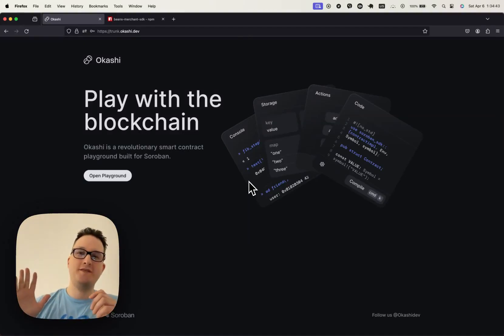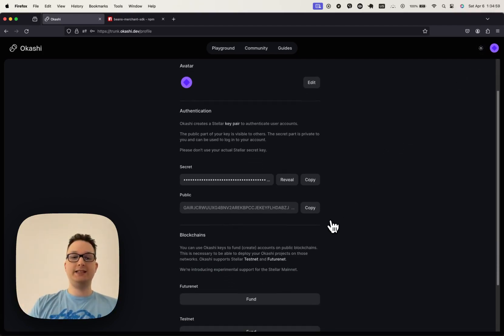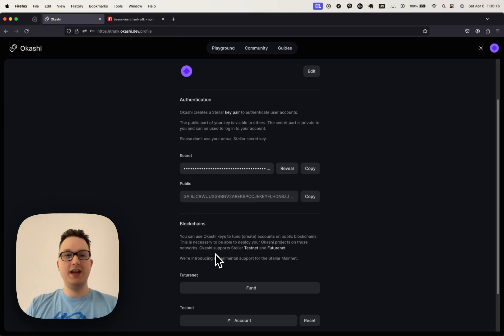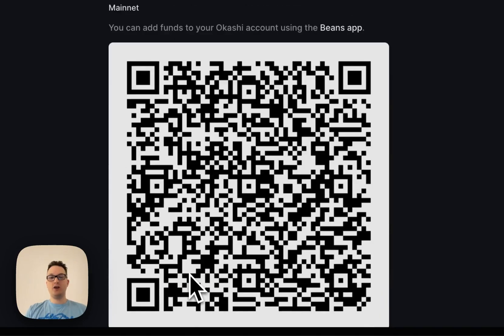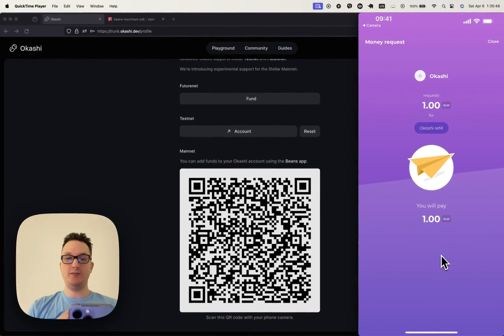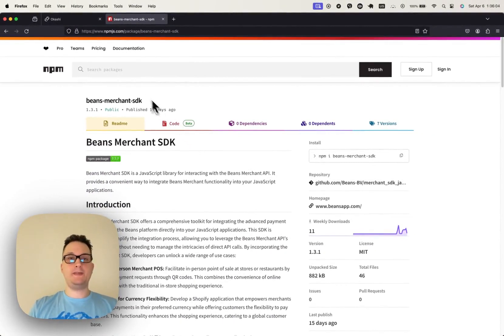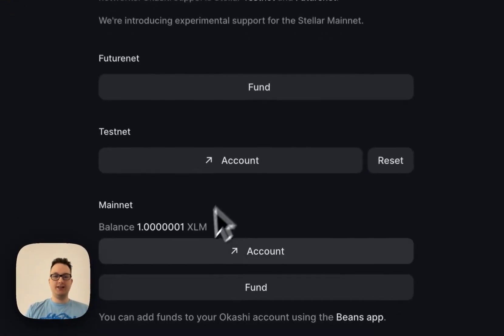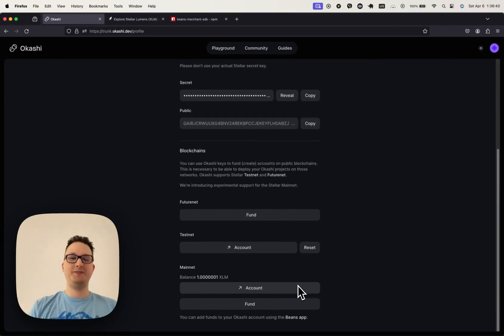How to fund your Okashi account on Stellar Mainnet with Beans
Soon you'll be able to deploy smart contracts to mainnet right from Okashi. But first, we need a way to easily fund your account. Thankfully the folks at Beans made their Merchant API available and with their help we can now offer Stellar Mainnet account funding in a fast and easy way!